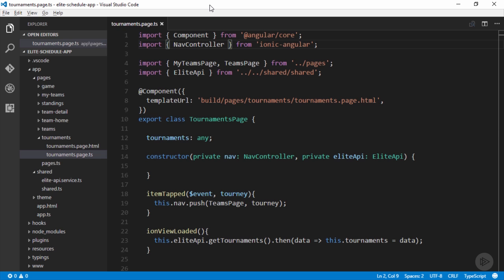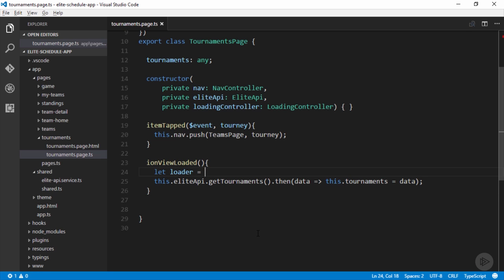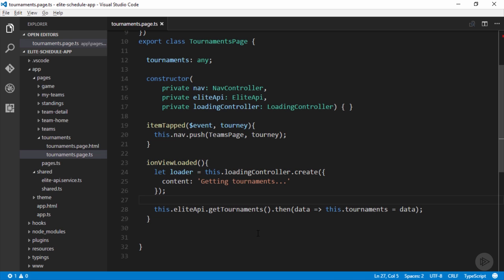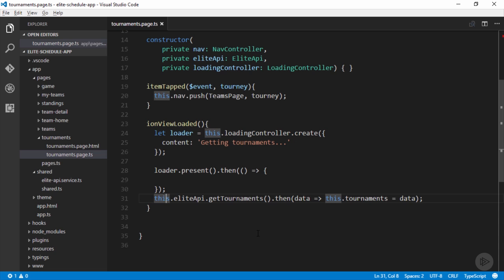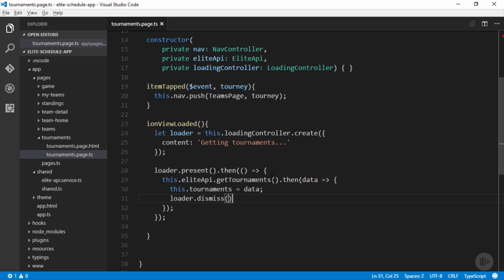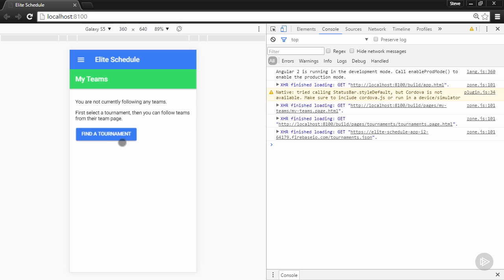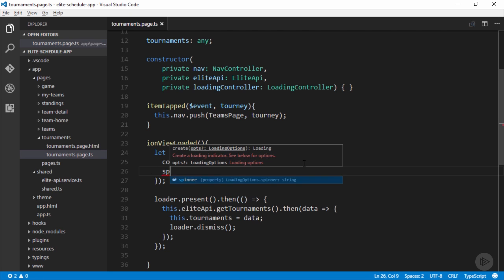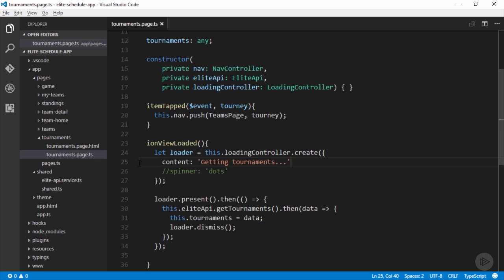Ionic tutorials 2 30 Loading Component